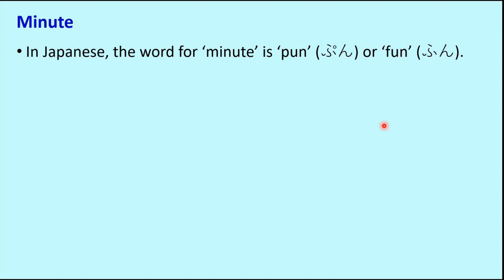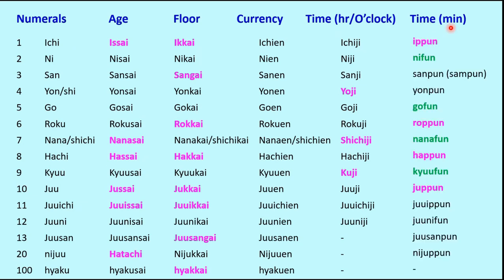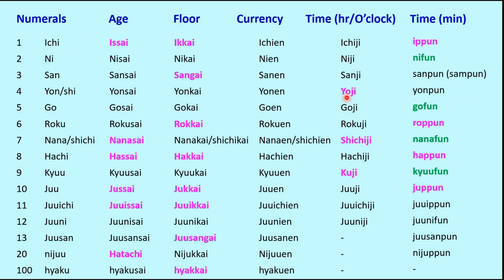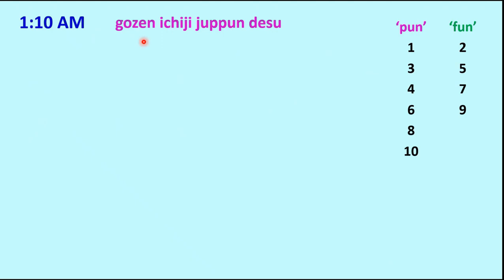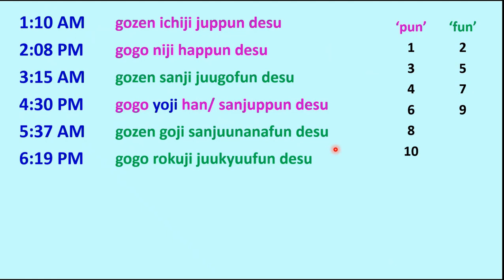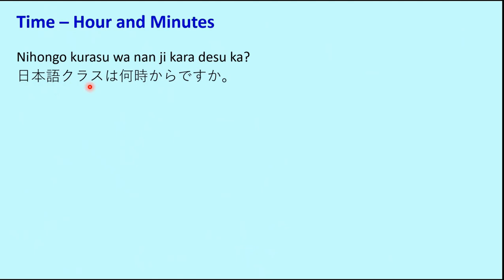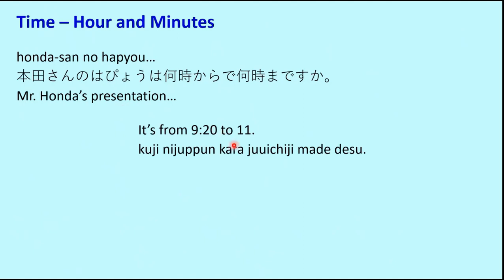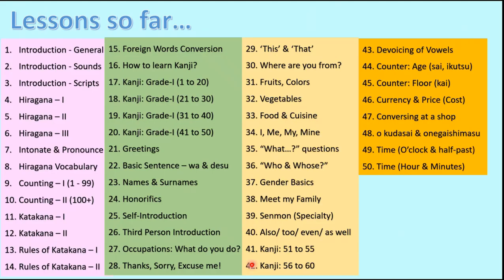What time is it? Time in Hour & Minutes (ji, pun, fun) - Japanese Lesson 50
In this lesson, learn about how to ask the current time in Japanese and how to tell the time.
The concepts of hour and minutes are explained thoroughly with various kinds of examples. Also, the concept of "quarter to" and "quarter past" is explained.
Together Lesson-49 and Lesson-50, they completely explain how to ask the time and how to respond with the current time, time at a certain place, and the start and end time of an event.